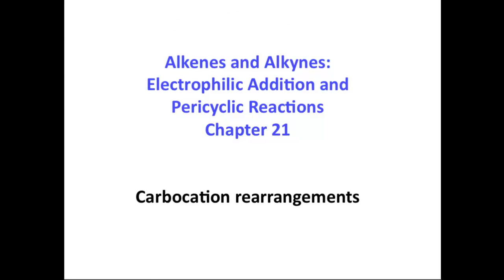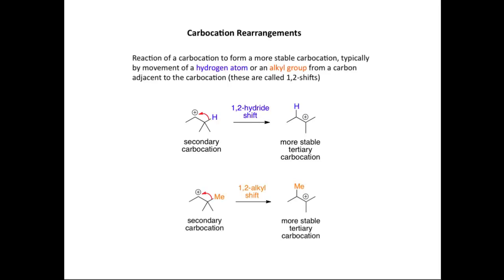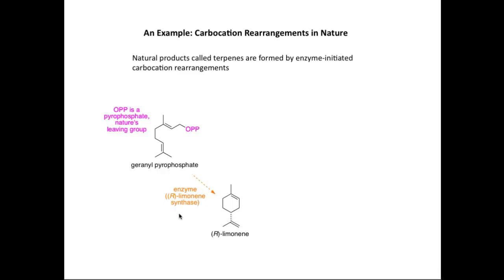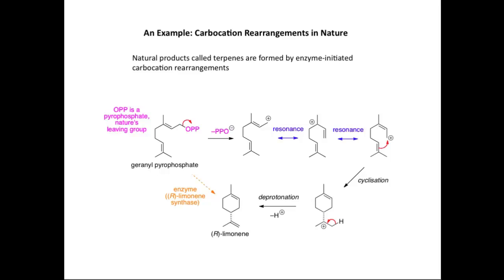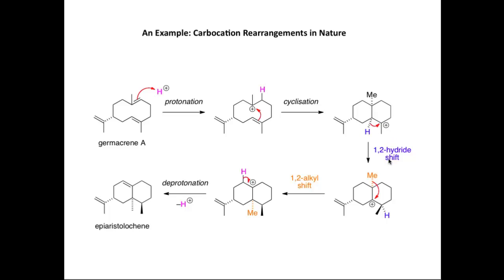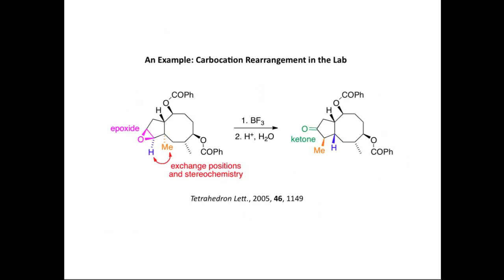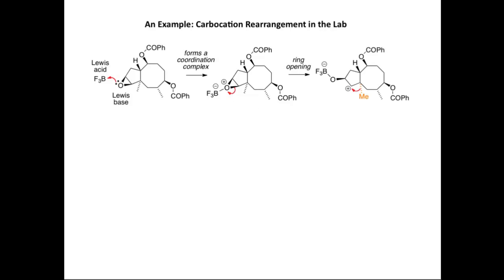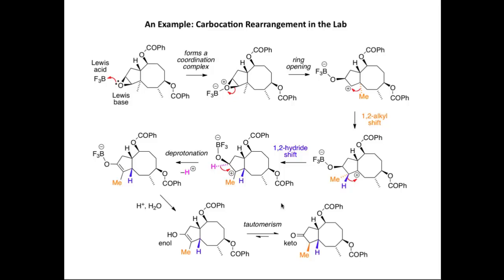Carbocation rearrangements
In this screencast, Andrew Parsons defines carbocation rearrangements and walks you through examples of hydrogen atom and alkyl group 1,2-shifts.